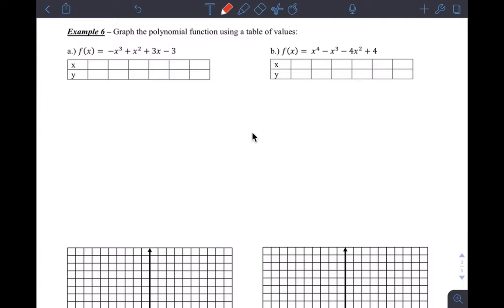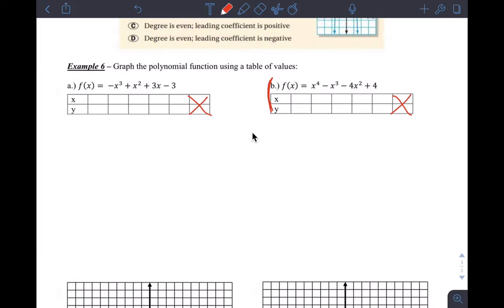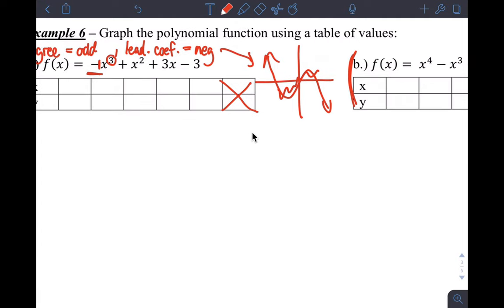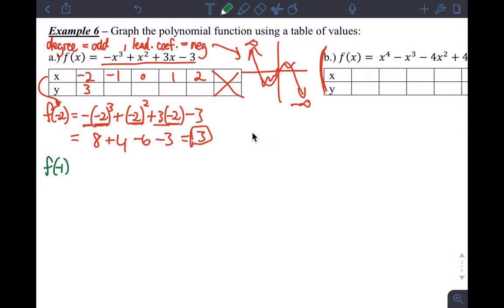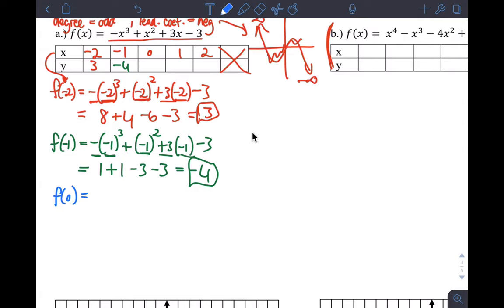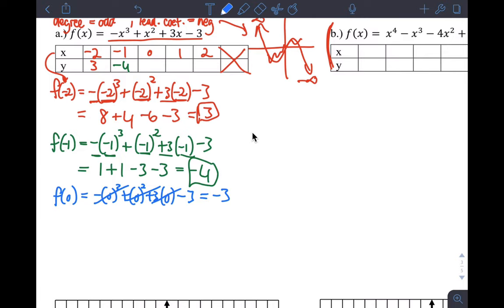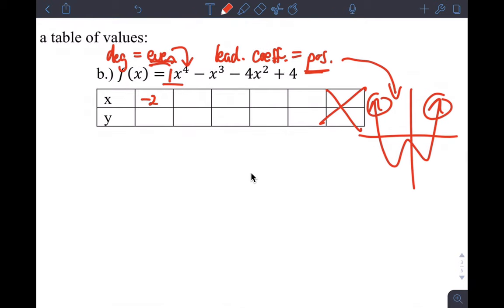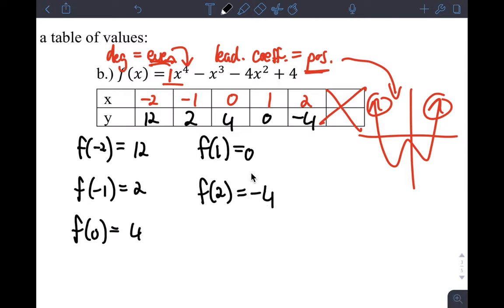Graphing polynomial functions part 1